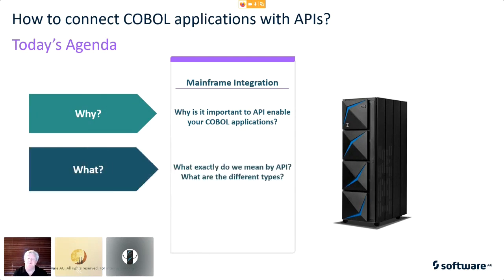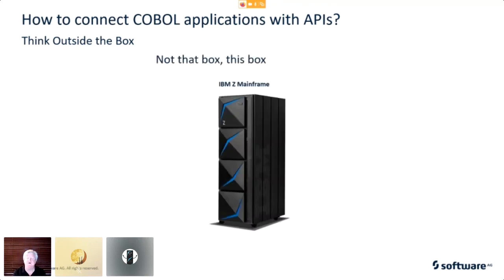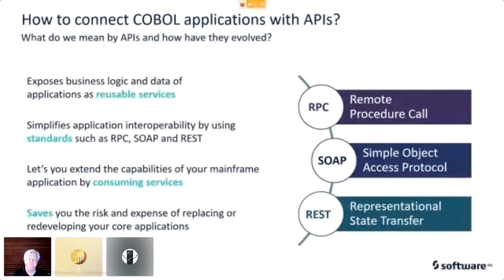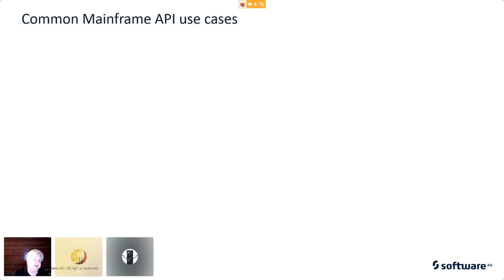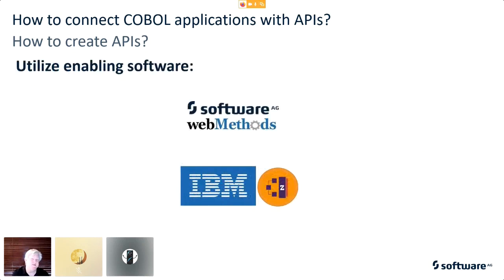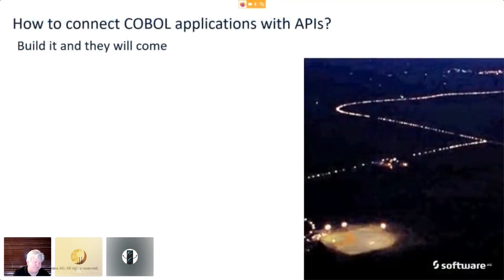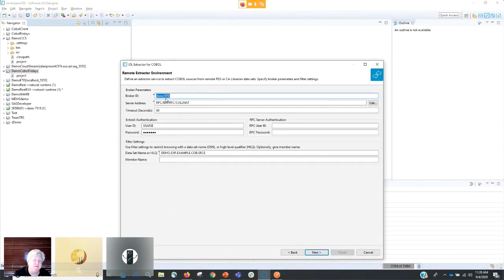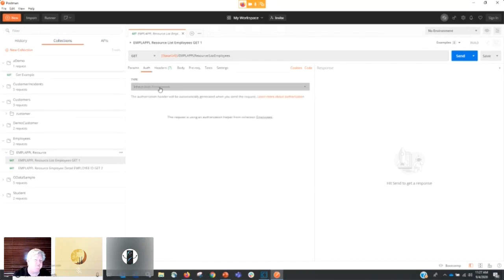Connecting COBOL application with APIs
How to connect COBOL applications with APIs.

COBOL Programming.